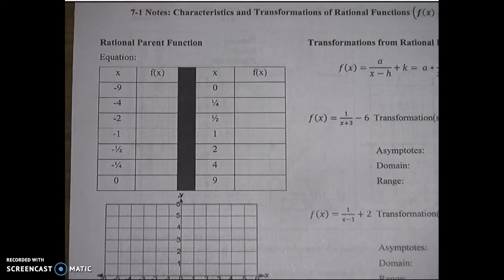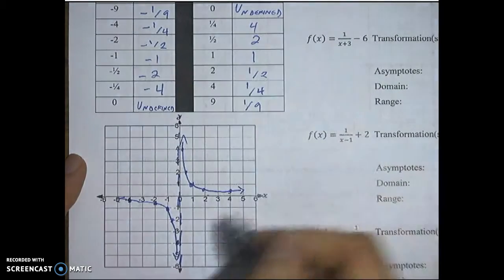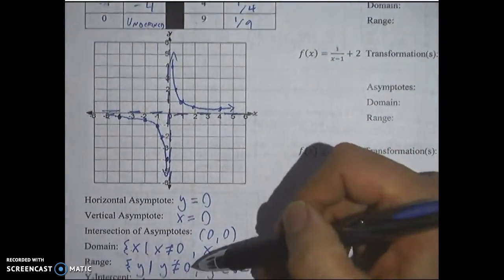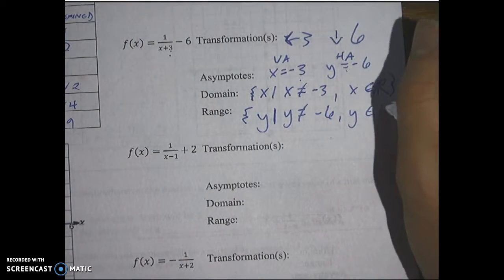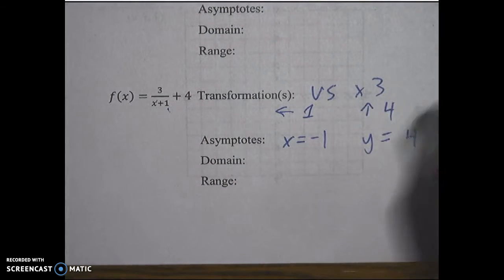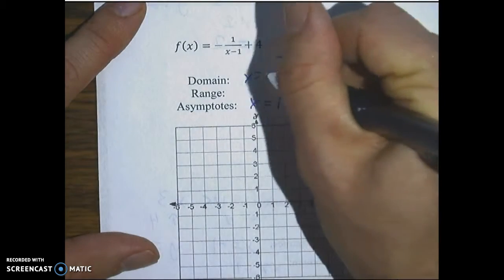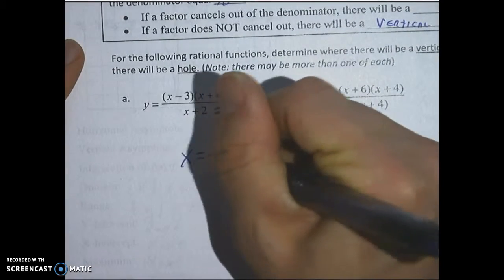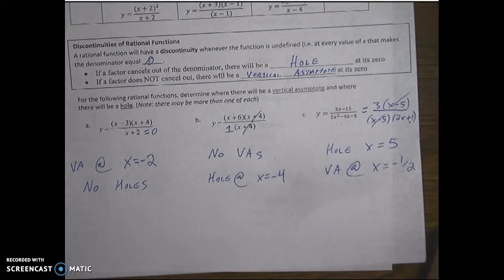SPHS Pre-AP Algebra 2: Characteristics of Rational Functions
This video covers the notes from class over characteristics of rational functions.